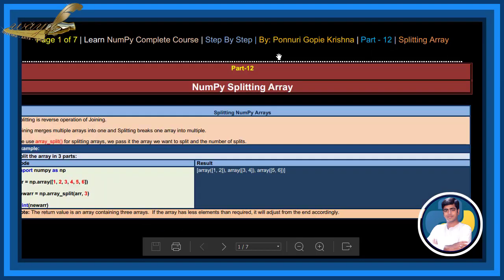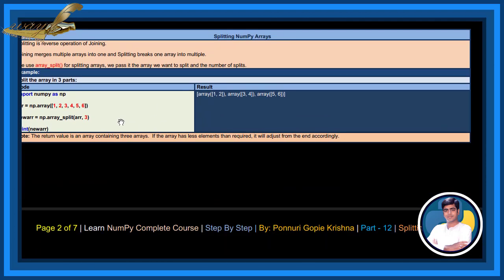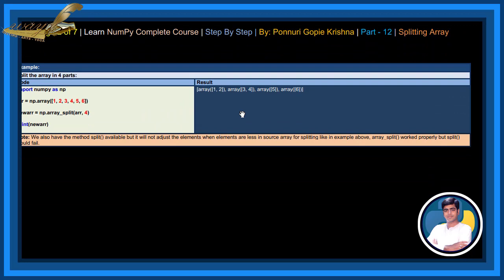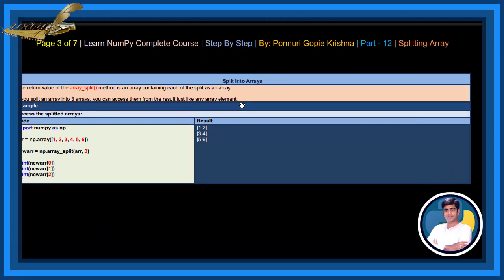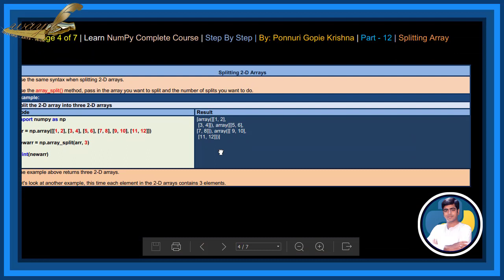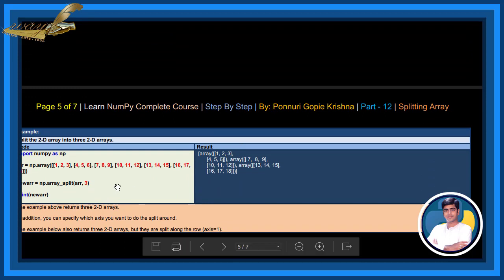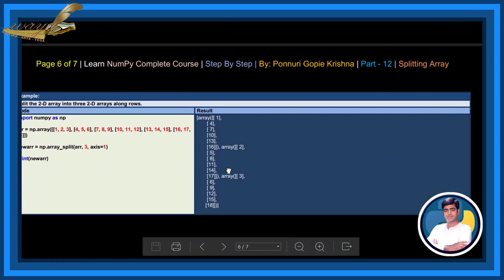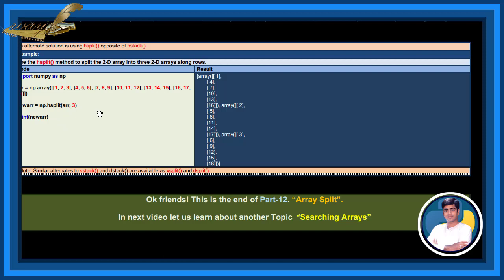Learn NumPy Complete Course |Step By Step| Splitting Array |Ponnuri Gopie Krishna |Part-12